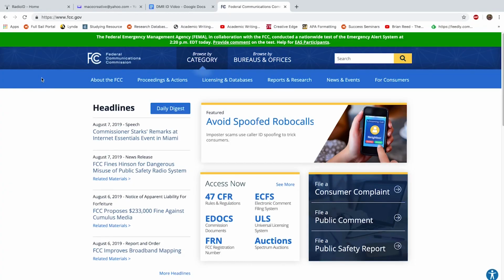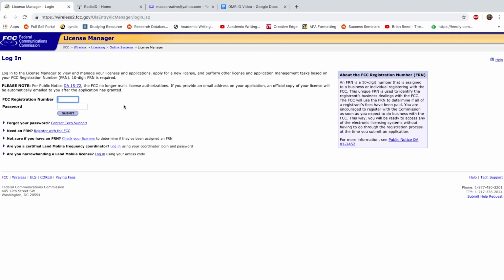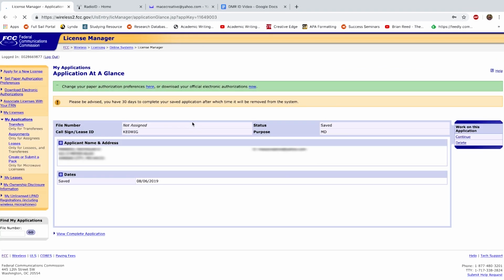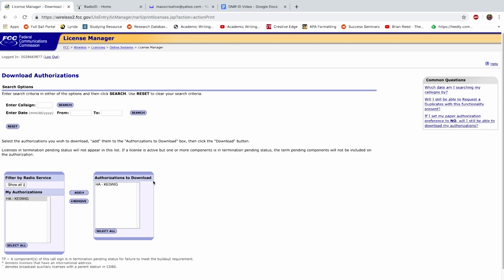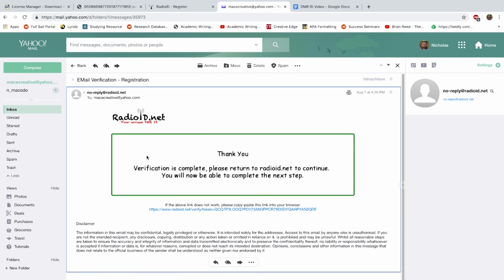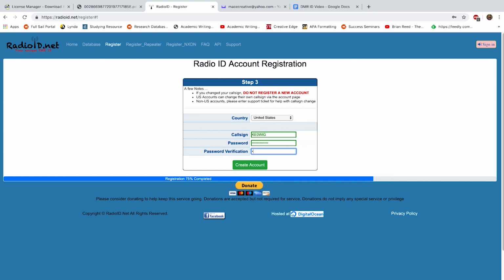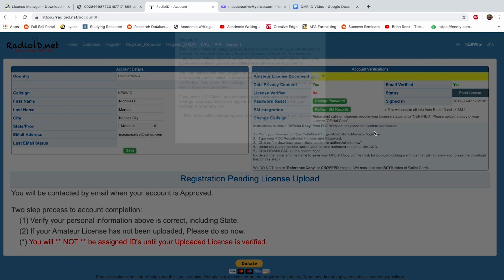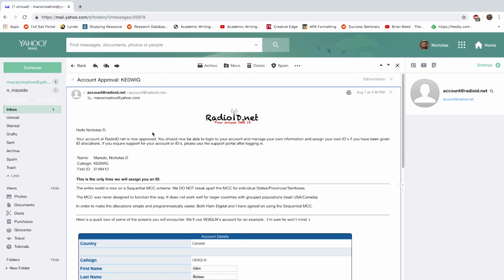How to Get Your DMR ID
Transcript:
Hey everybody, this is Nick at BridgeCom Systems. Today I'm gonna be showing you guys how to take your callsign and your FRN number and turn it into a DMR ID so that way you can use your DMR Radio to talk on the DMR network. To start off, we're gonna go to the computer. And I'm going to have open an tab, I'm gonna have open a tab, as well as my email. I'm gonna start over here at the FCC website and we're gonna go to Licensing & Databases. And we're gonna go down to ULS, the Universal Licensing System. And we are going to click "Obtain Official ULS Authorization," which will pop up a How To, which we don't need to follow. We just gotta drop down this tab right here and click on the very first hyperlink, which takes us to the License Manager Log-in. If you don't have an FRN, then you need to contact the FCC about it because you do and you just don't know it yet. And if you don't have an account for the License Manager yet, then you can click right down here on "Register With The FCC" and create that account. But for me, I already have that account. So if you don't know your FRN number off the top of your head, then I'm sure it is in your email. And you can just go search the subject line, FRN. And you will have an email from the FCC IT Desk. There you can see mine is, it won't let me copy and paste, so I am gonna have to type it in. Here we are, logged in to the License Manager now. You can see that my callsign right here is KEØWIG and it's got my personal information here as well as my email on file. So what we're gonna do is we're gonna come over here to the left dropdown and click on, "Download Electronic Authorizations." So here you can see in the Filter by Radio Service, my authorizations, that is my license right there with my callsign. I'm going to select it and click "Add" so it goes over to Authorizations to Download. And then I'm gonna come over here and I'm gonna click "Download". This is going to download an official copy of my license, in order to talk on the radio waves. I'll peak at it real quick. Something to note is that it's gotta say Official Copy right here. The Radio ID website will not accept anything that is not an Official Copy. We're gonna go over here to the RadioID.net and we are going to click at the top, and go to "Register." This is the very first thing I'm trying to do on DMR, so I just need to hit "Agree" and register my account. I'm gonna go back to my email, go to my homepage, and refreshed right there we've got a . And I get to copy and paste this link into my browser. Oh! I didn't even need to. It took care of everything for me. I'm going to go on to Step 3. I have my country of origin, I have my callsign, which is KEØWIG. Whoops. I like my capitalization. I'm gonna put in my password, that I am creating right now, for this, since I don't have an account. Booyah. Hey, I now have an account on RadioID.net. It's already got plenty of information on me, if it can't find any information on you, then you will have to input all of this. But fortunately for me, I have paid my dues early on. As you can see over here, I need to upload the official copy of my ham license. So I'm gonna go to downloads, I'm gonna click on my license and click, "Open." And then I am going to upload. So what is gonna happen is, the people who moderate RadioID.net are now going to review that to be sure that it is official. And that's really all it takes to get your ID. If it invalid for whatever reason, they will let you know and you can communicate with them to further figure out what's going on. RadioID.net is in no way related to BridgeCom Systems, we simply require the information that they provide in order for us to do our jobs for you... Here we are guys, less than 15 minutes later and RadioID.net has already verified my Ham Radio License and issued me my very first DMR ID. So again, this number is gonna be used to put into your codeplug and put into your radio. If you purchased the plug-and-play package from BridgeCom Systems, then that is the number that you will have to send us so we can program in for you. But if you just buy a radio, this is something that you'll need to put in your codeplug and program into your radio yourself. This has been Nick at BridgeCom Systems, 73.
END TRANSCRIPT